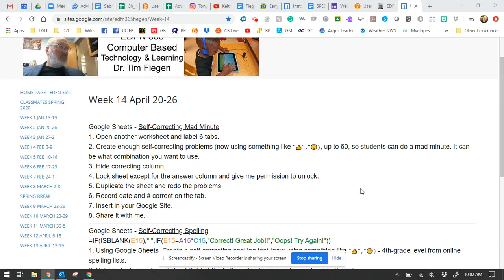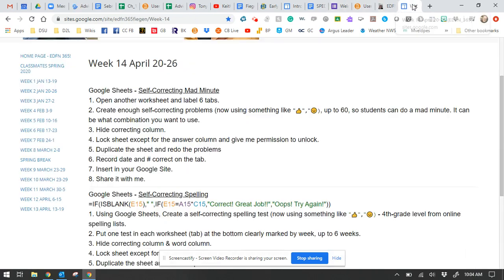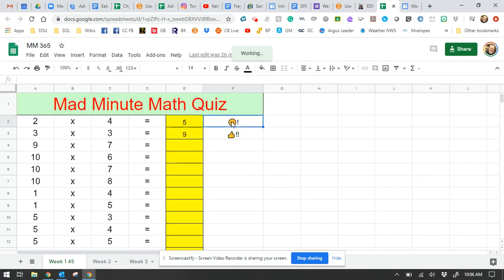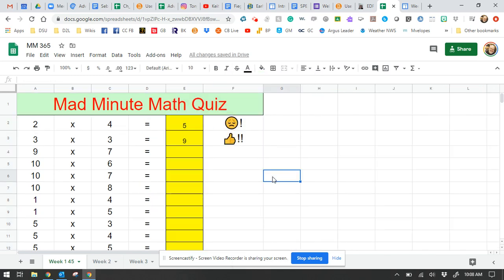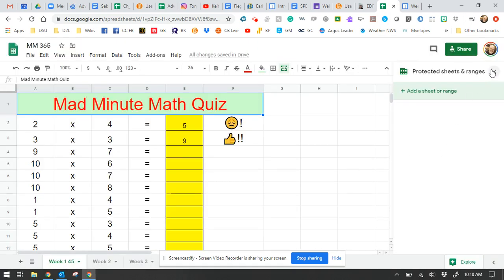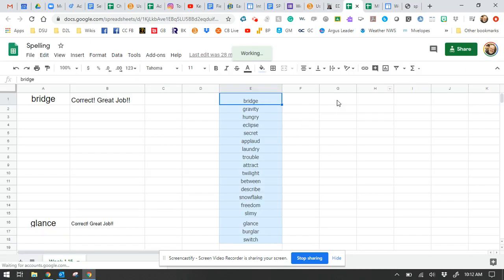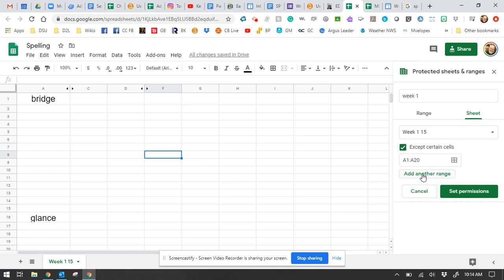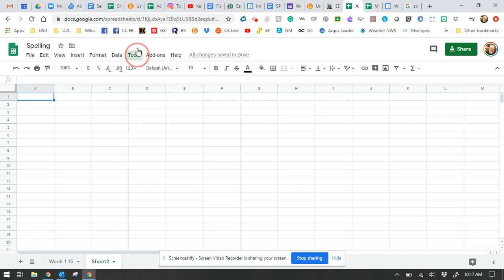Week 14 MM & Spelling365